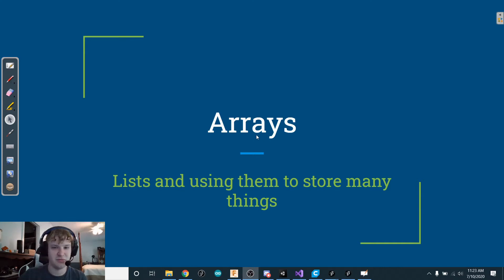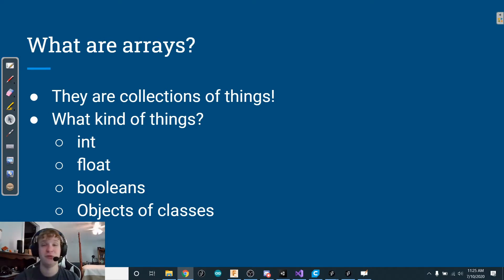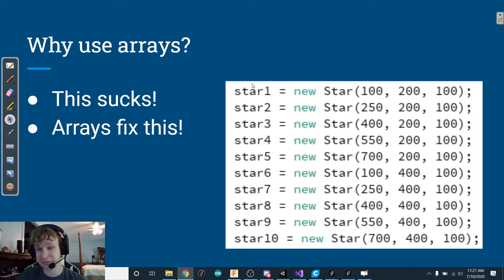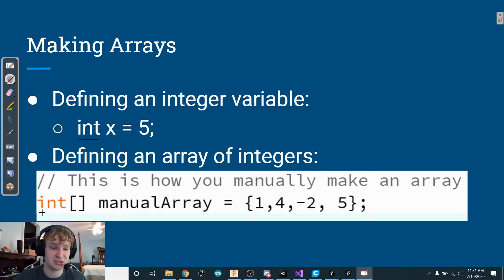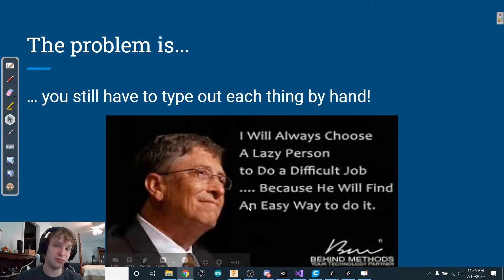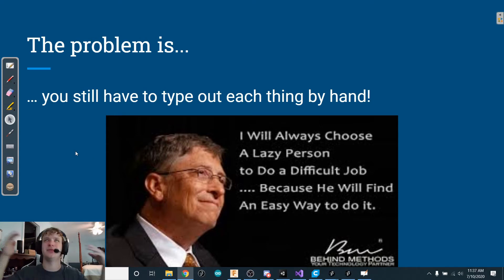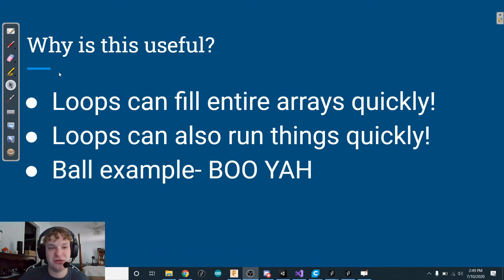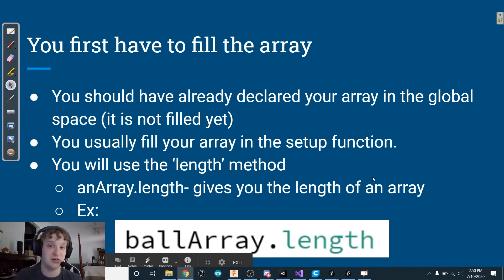Processing Intro- Lesson 11 Arrays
This video covers:
- arrays- conceptual overview and coding implementation
- explicitly defining arrays
- declaring arrays
- initializing arrays
- using arrays with classes